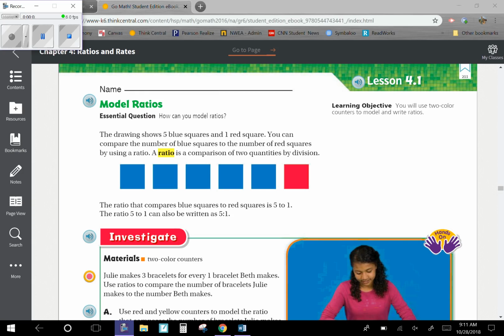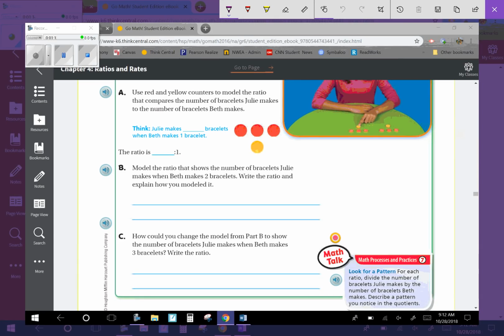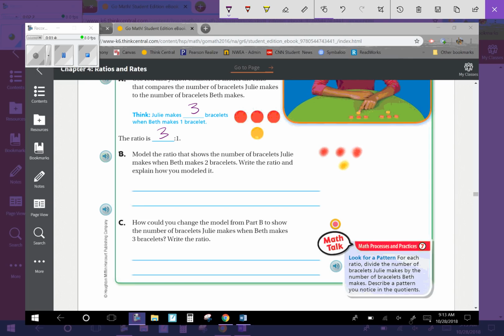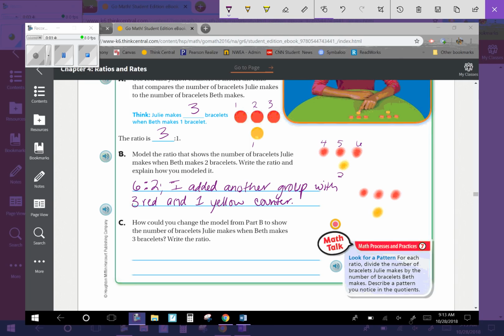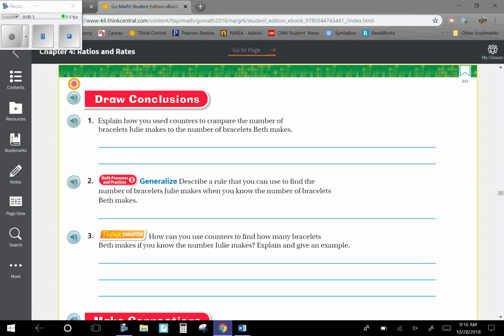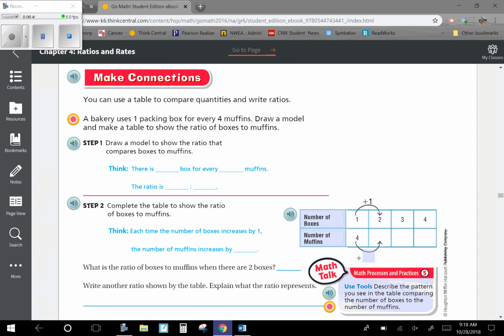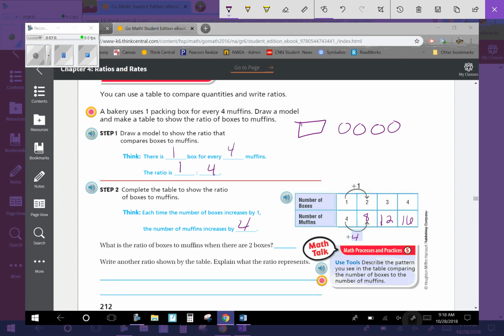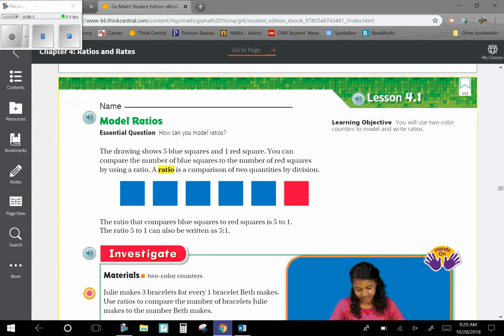4.1 Math Instructional Video